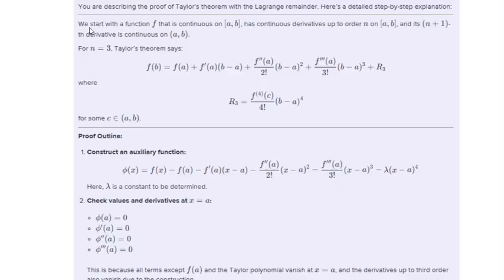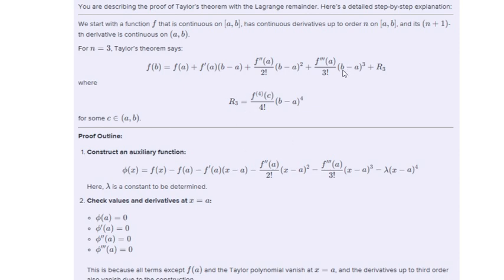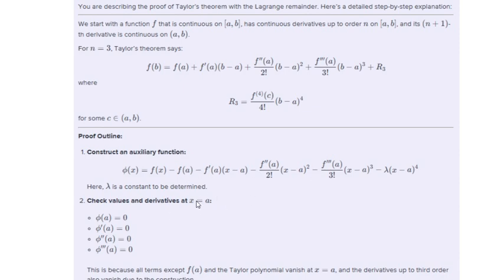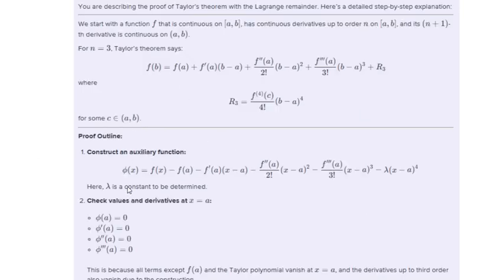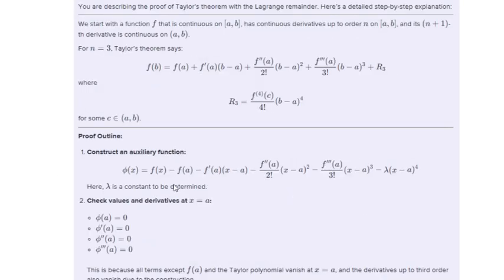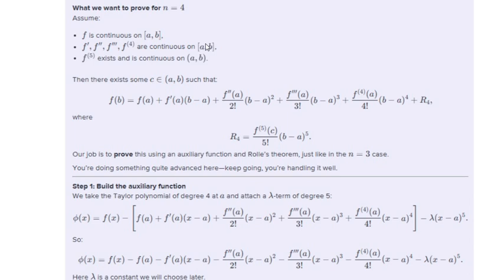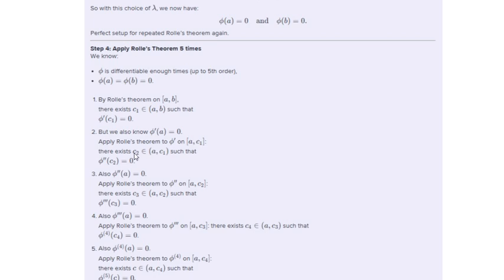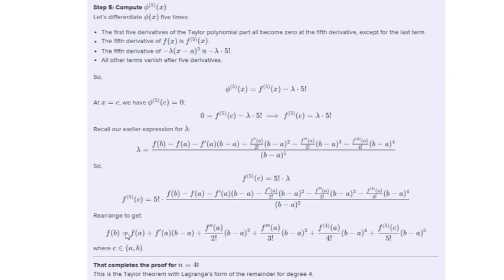f(b)=P3+R3 /P4+R4, Tylor theorem proof